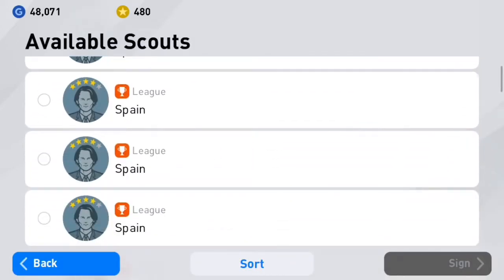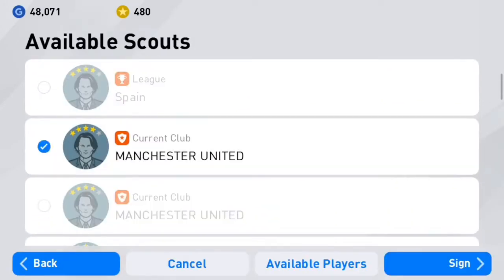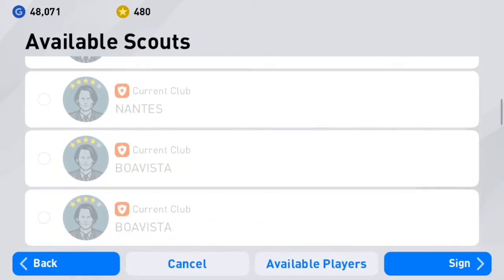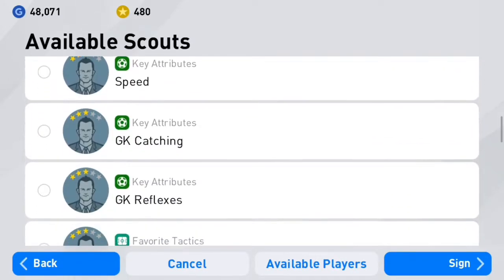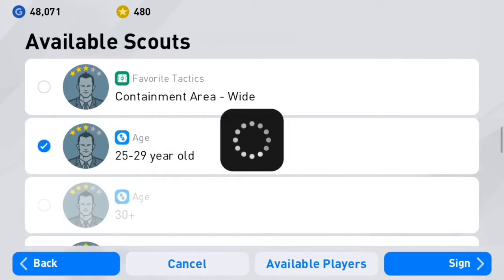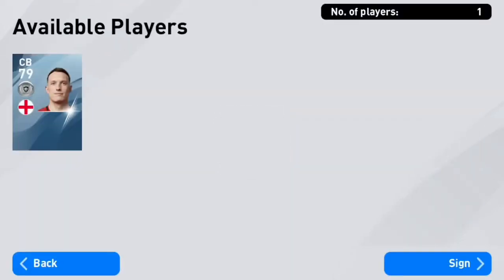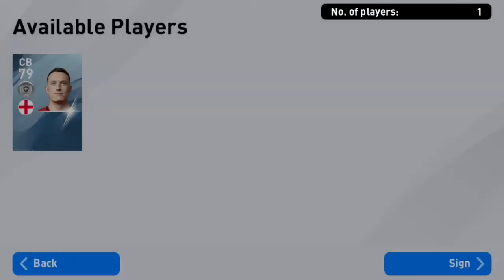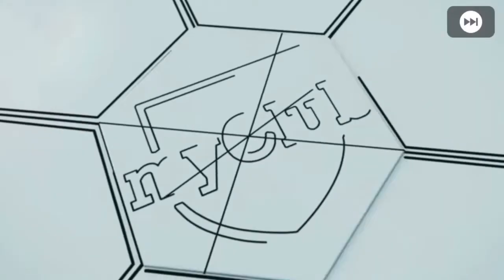How to Get Phil Jones In Pes 2020 Mobile - Scout Combination